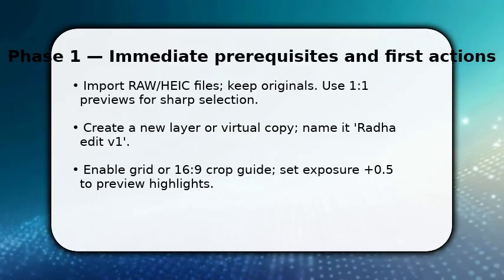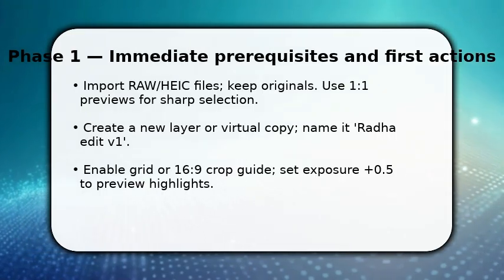How to Gemini Photo Editing Radha (updated)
How to Gemini Photo Editing Radha (updated) | 🔒 Surfshark VPN Deal — Stay private and secure. $1.99/mo + 3 Months Free ▸

Discover the art of photo editing for your Gemini sign, Radha. This updated video tutorial dives into techniques to enhance and personalize photos with precision tailored specifically for those born under this unique zodiac symbolism.

Gemini Photo Editing, Radha Tutorial, PhotographyTips, ZodiacSignEditing, PhotoEnhancement, DigitalArtistryForGeminis, SelfExpressionWithPics, MasterEditsAtHome, VisualStorytelling, CreativeProcessOfAstrology, photo editing for Gemini